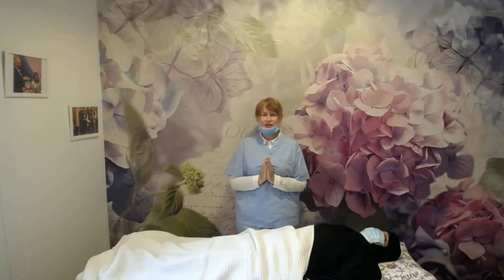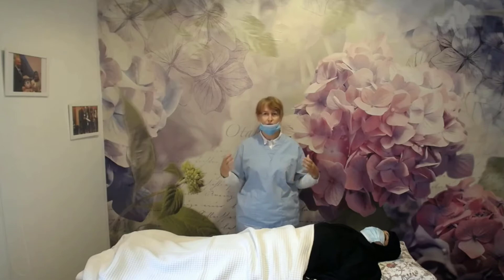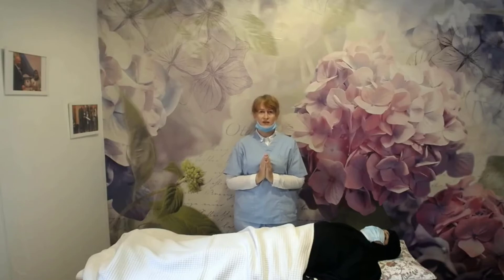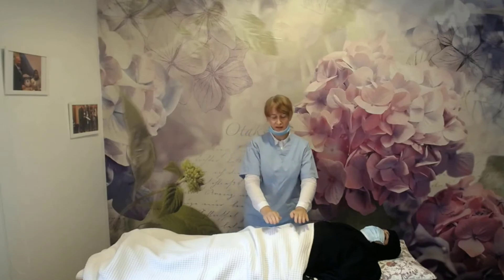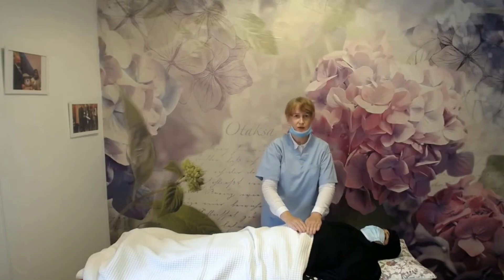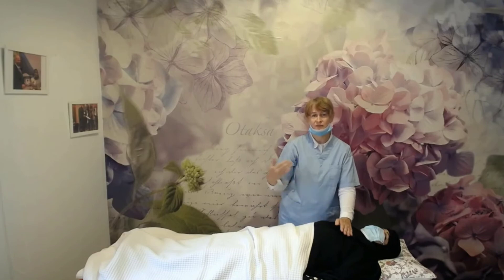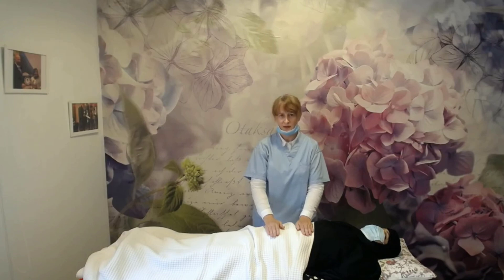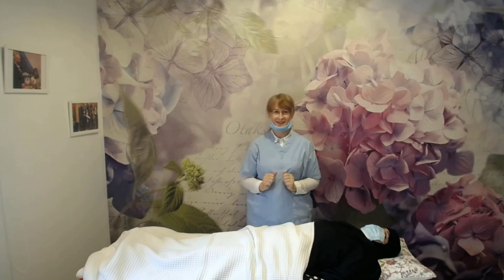July 10, 2020